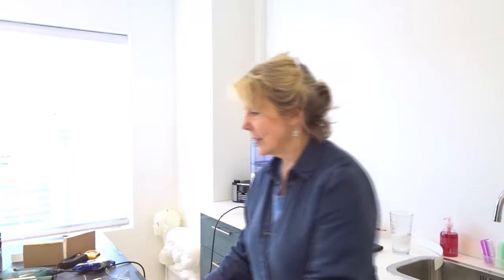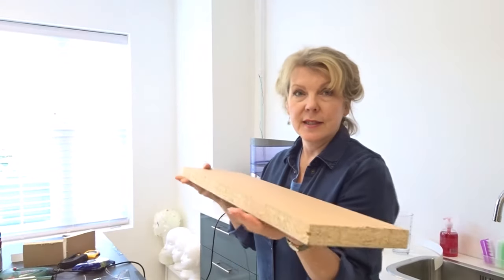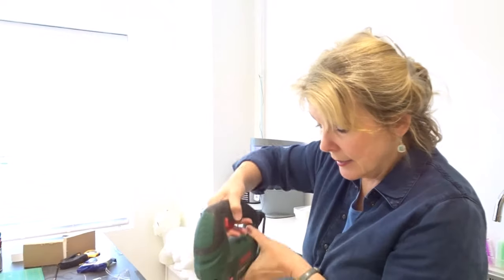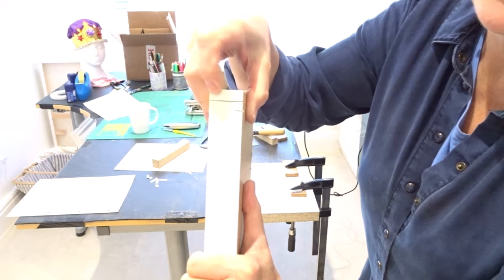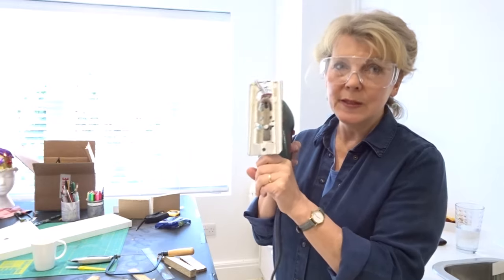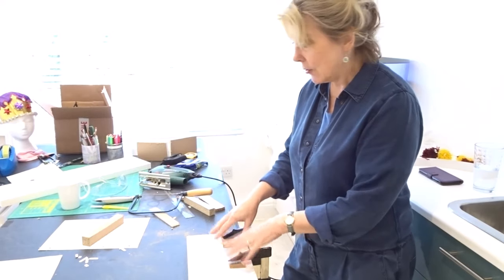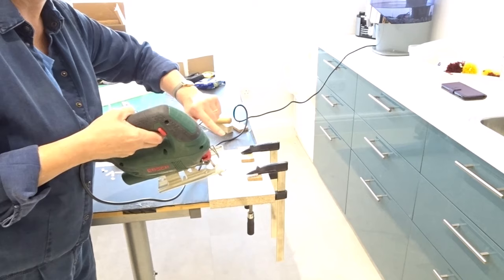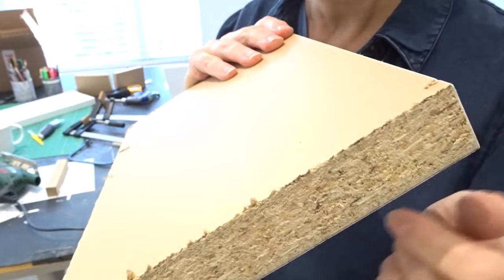How to cut a laminate worktop cleanly.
How to cut a laminate worktop cleanly,  using a reversible jigsaw blade: T101BR. The how and the why!
Here's the link to buy some
Or if you are in the USA on Amazon.com its
As I usually add links where I have bought items I have used anyway: I have just become an Amazon Associate, so I now earn a small commission on qualifying purchases. There is no extra cost to you.